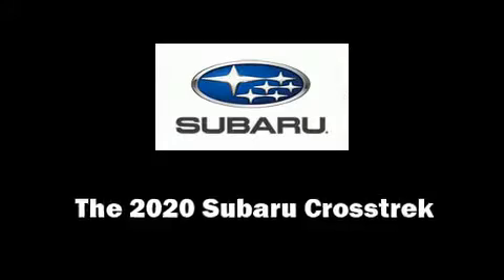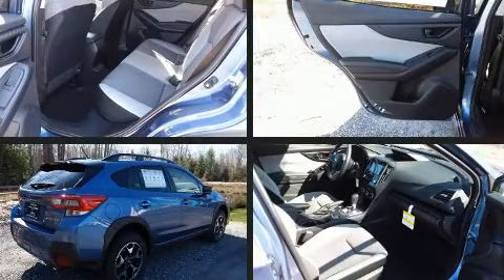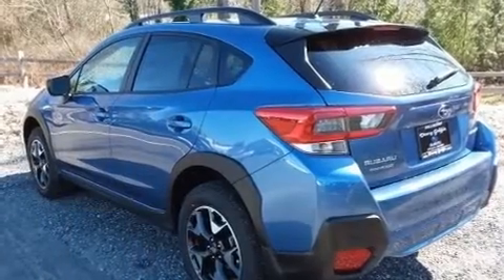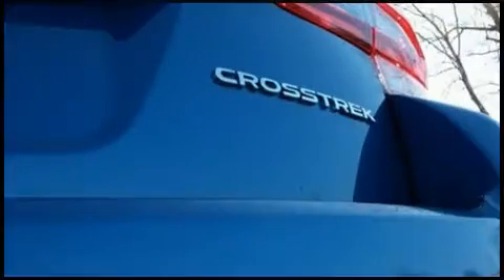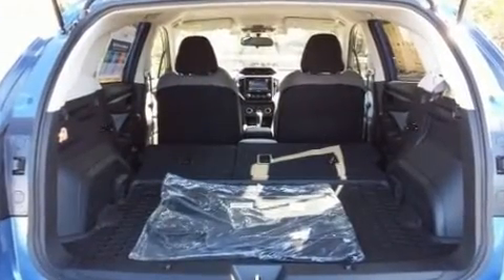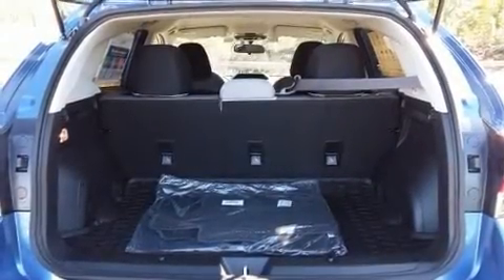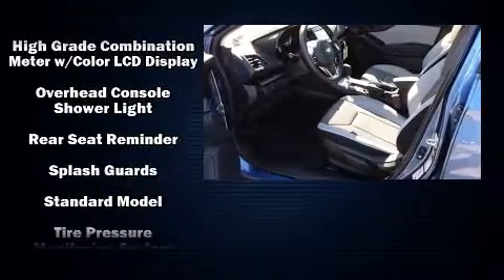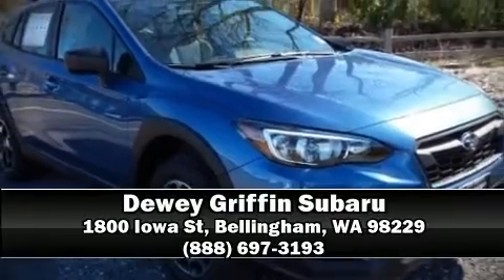2020 Subaru Crosstrek Base Model in Bellingham, WA 98229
You can expect a lot from the 2020 Subaru XV Crosstrek. Under the hood you'll find a 4 cylinder engine with more than 150 horsepower, providing a smooth and predictable driving experience. It's equipped with tons of terrific amenities, but it won't break your budget. Such as cruise control, a tachometer, air conditioning, power door mirrors, power windows, remote keyless entry, rear wipers, and a split folding rear seat. Audio features include an AM/FM radio, steering wheel mounted audio controls, and 4 speakers, providing excellent sound throughout the cabin. Subaru ensures the safety and security of its passengers with equipment such as: dual front impact airbags, head curtain airbags, traction control, brake assist, ignition disabling, and 4 wheel disc brakes with ABS. With electronic stability control supplementing mechanical systems, you'll maintain precise command of the roadway. Our team is professional, and we offer a no-pressure environment. We'd be happy to answer any questions that you may have. Stop in and take a test drive!